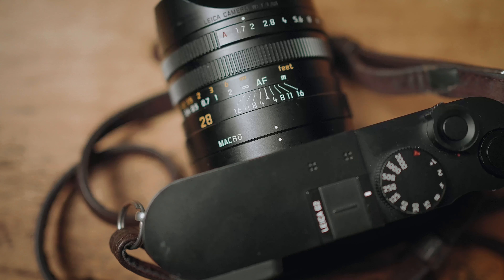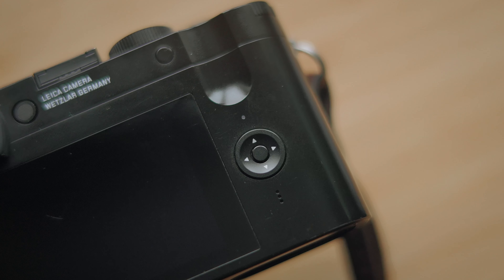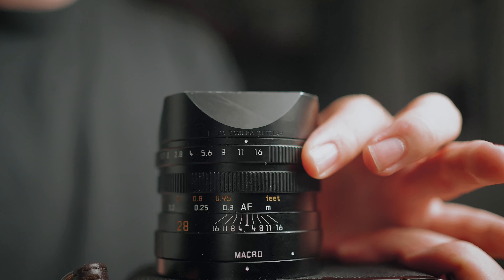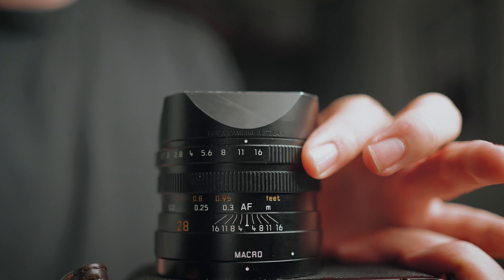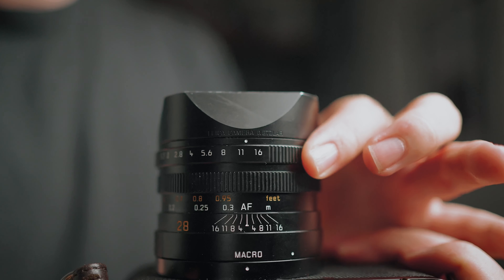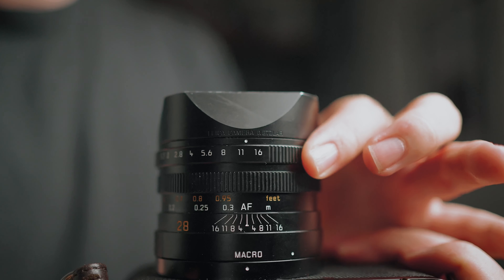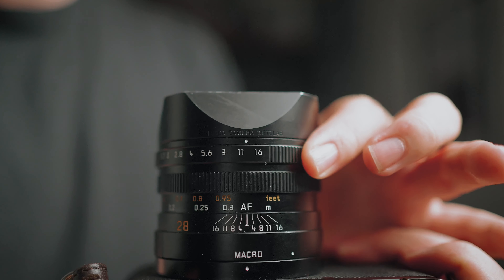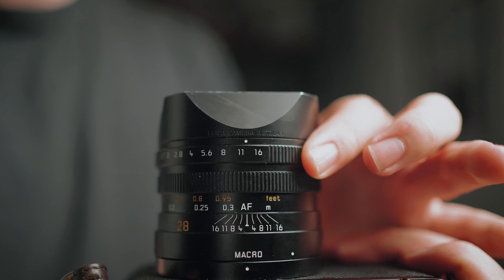I'm SELLING My SONY For THIS?!